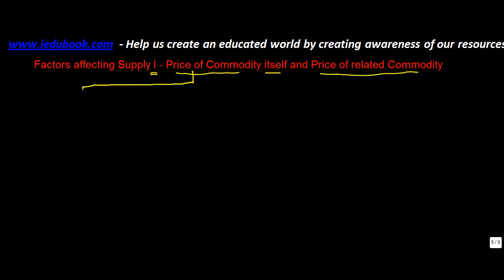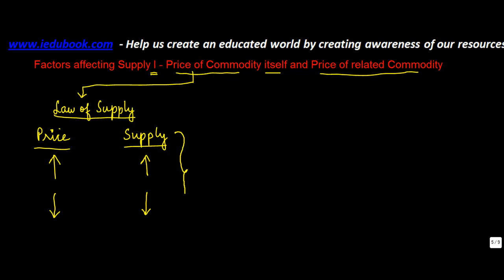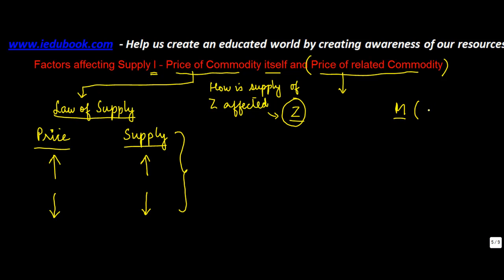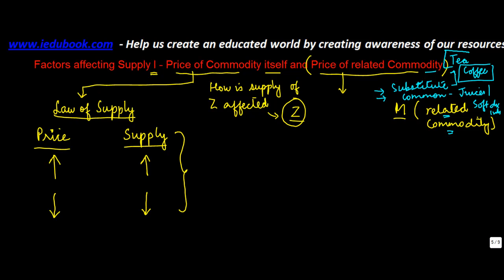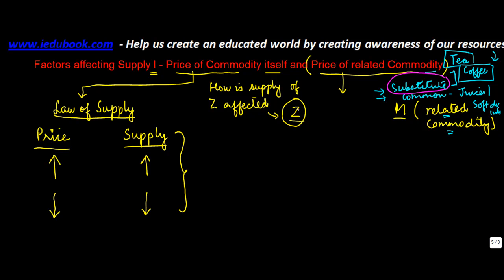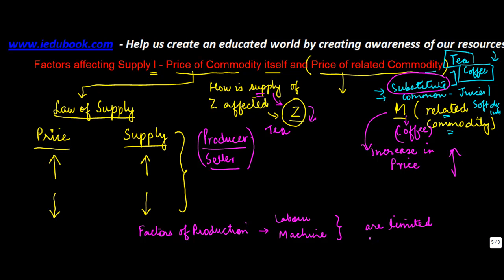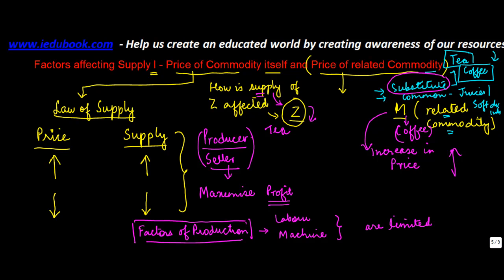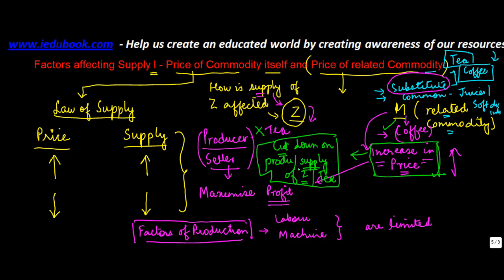916, Factors affecting Supply I - Price of Commodity itself and Price of related Commodity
Factors affecting Supply I - Price of Commodity itself and Price of related Commodity